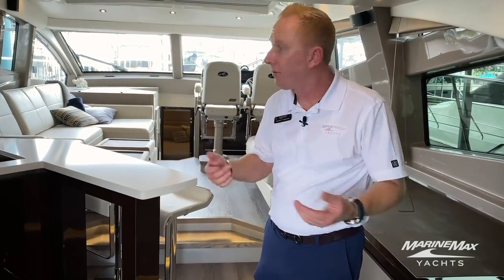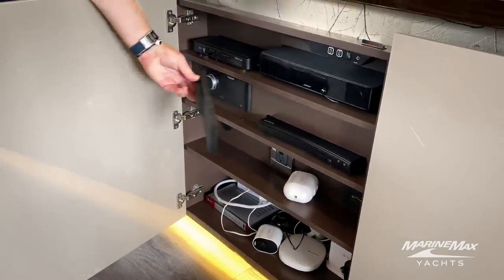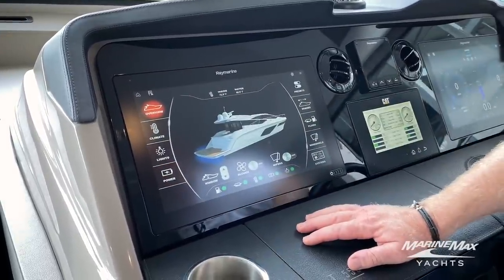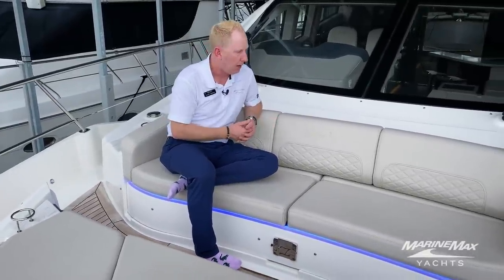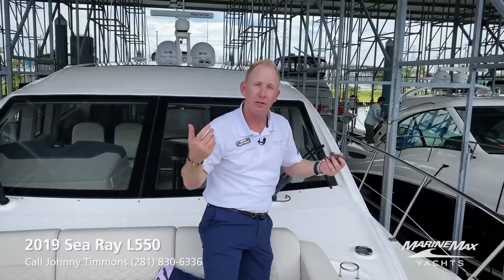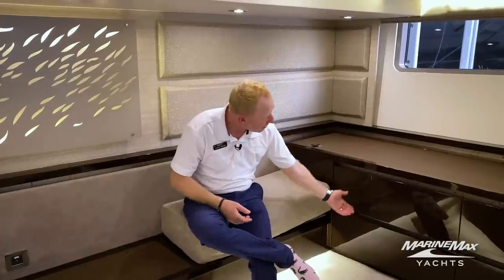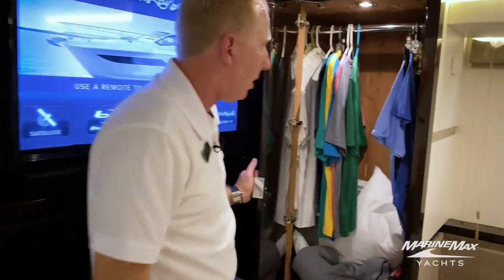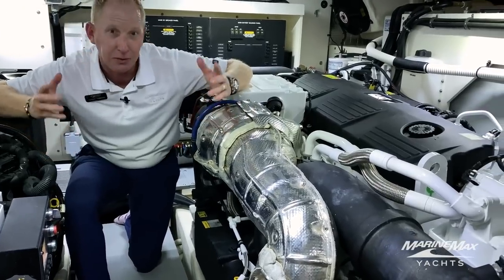Like-New Sea Ray L550 with Johnny Timmons at MarineMax Houston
Our connections, reach and expertise with yacht brands around the globe means you’re guaranteed to find results. We understand the needs and desires of the luxury yacht buyer, and our brokerage listings will surely get you excited.

LET US SELL YOUR BOAT
When you list your boat with us, we utilize the most sophisticated and comprehensive tools that exist in the marine industry.

NATIONAL EXPOSURE
MarineMax is the largest powerboat dealer with over 60+ stores in more than 20 states. We have the resources to get your boat SOLD!

DIGITAL PRESENCE
Your boat will be showcased to millions of customers through social media, marinemax.com, email promotions, and other campaigns.

PROFESSIONAL KNOWLEDGE
With over 150 professional MarineMax brokers nationwide, we understand the pre-owned market and can help you through the process.

Nobody knows world–class leisure, fishing, and watersport boats better than MarineMax. If you’re looking to buy a recreational brokerage boat we’ve got plenty of dream boats just for you.